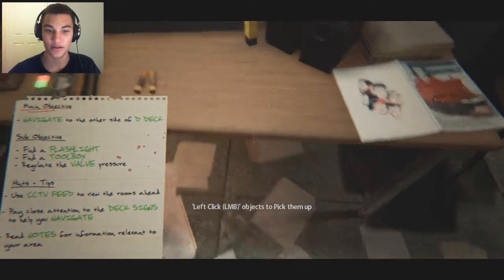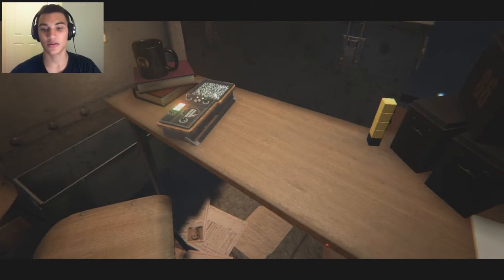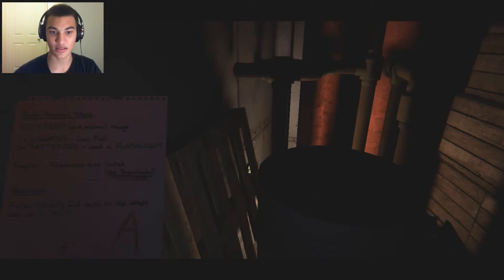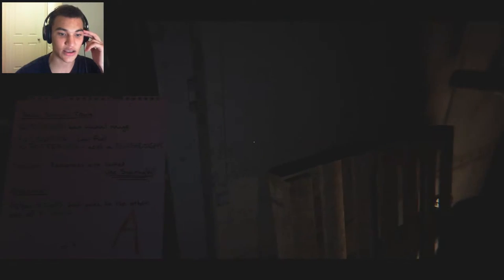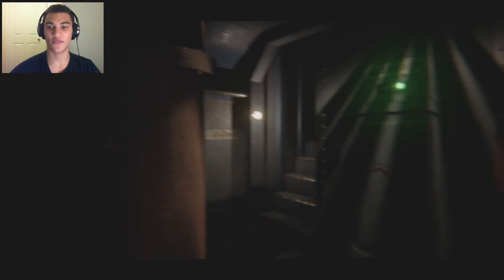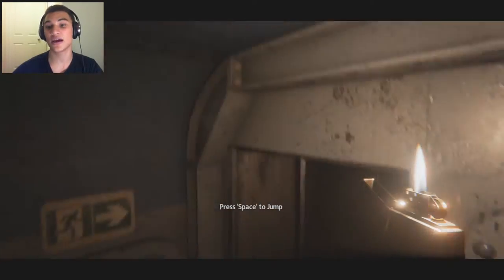Abandon Ship! | Stowaway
Not bad for an alpha.

"STAY FROSTY everybody!"